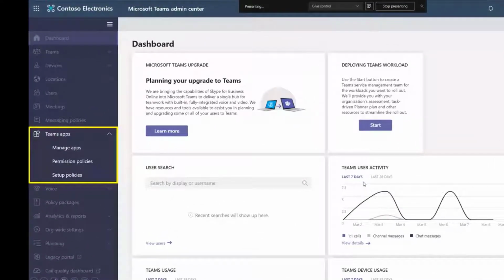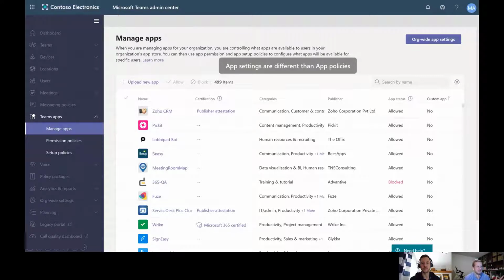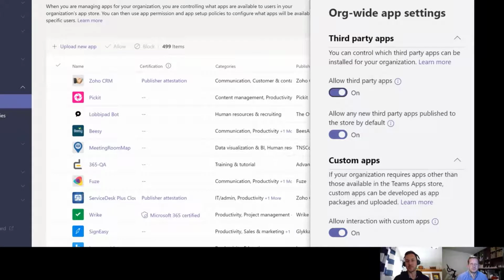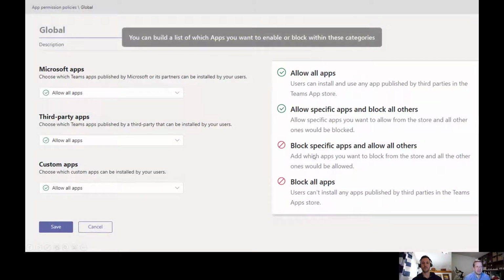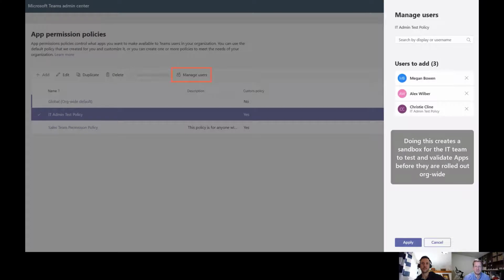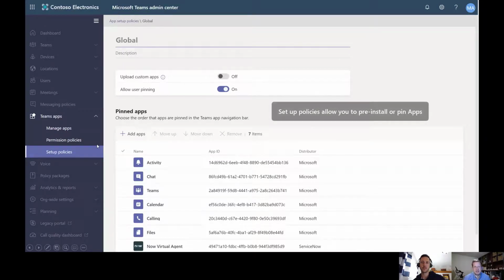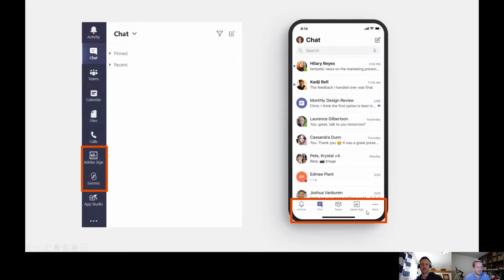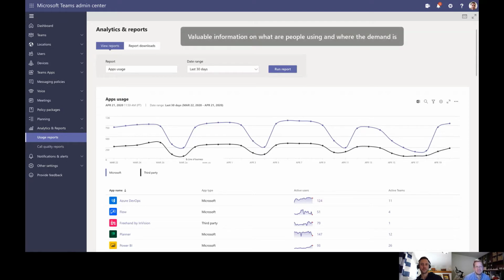Volume 5: How to Manage Microsoft Teams Applications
If you’ve made it this far in the series, you likely want to understand best practices and recommended guidance when it comes to effectively managing your Teams Application Policies, Permissions, and more. Trent Hazy is back to show you the Microsoft Teams Admin center and how to use it to maintain control – and flexibility – over every App in your Microsoft Teams tenant.

Or sign up for one of our live, Teams Engineering-led Chalk Talks